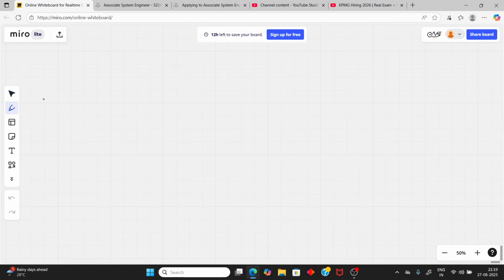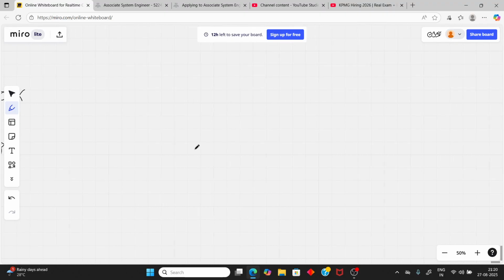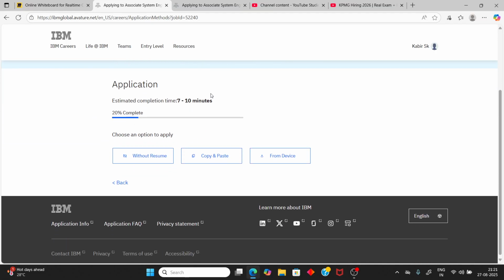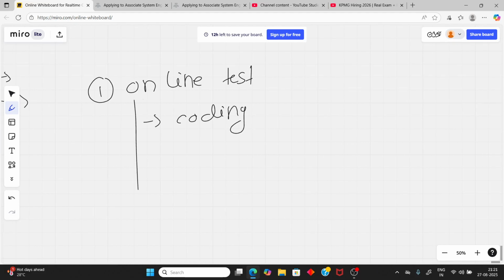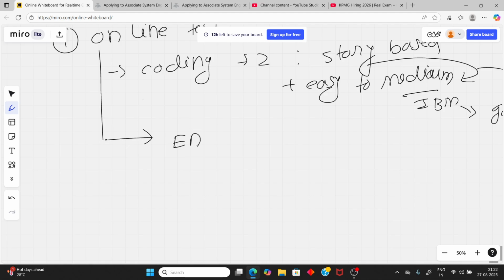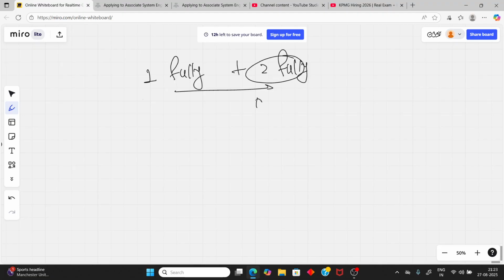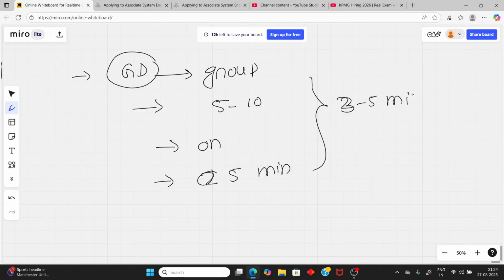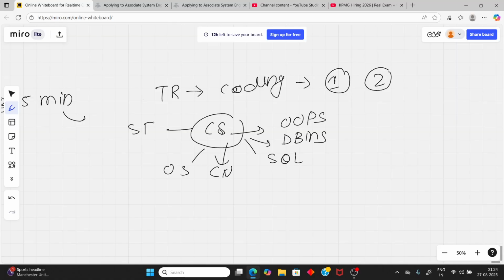IBM Hiring Off Campus 2026 🚀 | Associate System Engineer | Apply Fast | Full Process Explained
🚀 IBM Off Campus Hiring 2026 – Associate System Engineer Role 🚀

In this video, I explain the complete IBM off-campus hiring process for 2026, step by step.
Perfect for freshers aiming to secure the Associate System Engineer role at IBM!

✅ What’s Covered:

IBM Hiring Process (Eligibility, Online Test, Interview Rounds)

Real Exam & Interview Questions discussed

Resources to prepare effectively

Tips for On-Campus + Off-Campus Hiring

Associate System Engineer Role explained in detail

💡 This guide is not just for IBM – it will also help for TCS, Infosys, Capgemini, Cognizant, Wipro, Accenture, and other IT companies.

👉 Apply fast and prepare smart using the roadmap shared in this video.

✔ Real Exam-Based Questions
✔ Placement Preparation Guides
✔ Interview Strategies for Top Companies